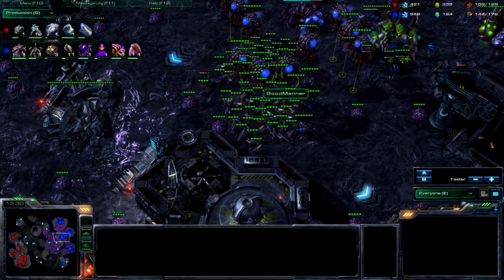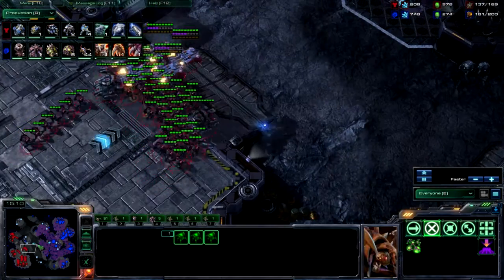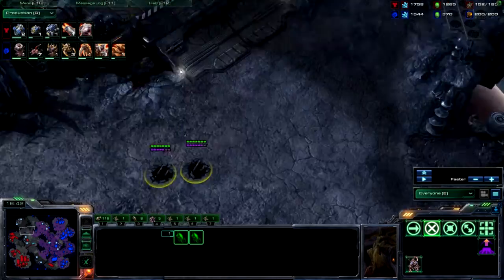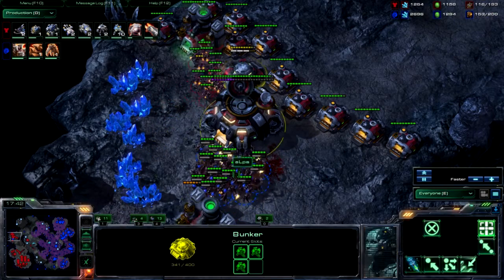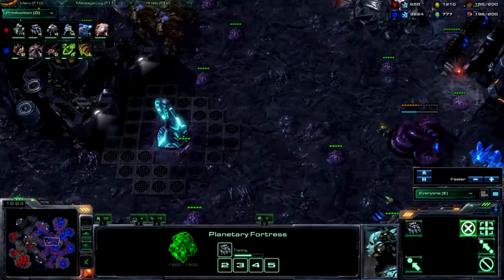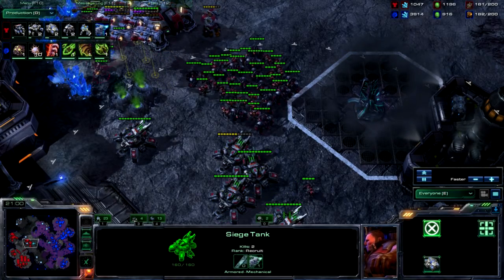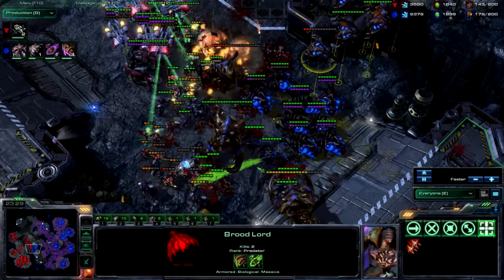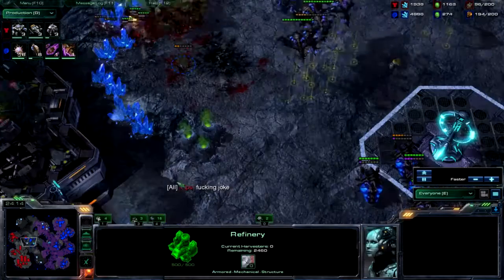ZvT 1000 game pt2